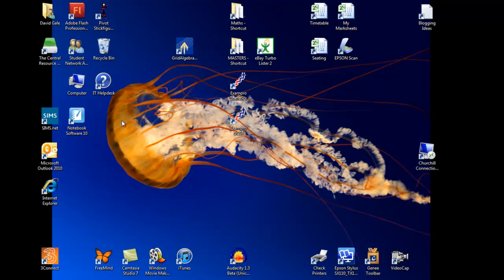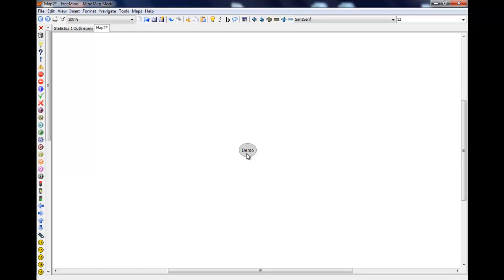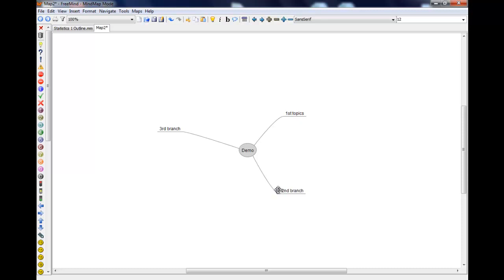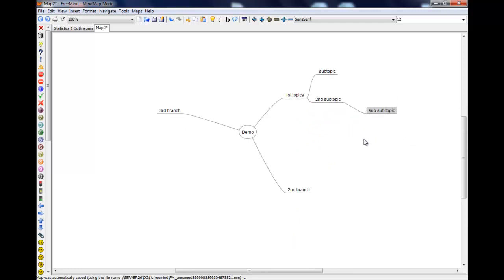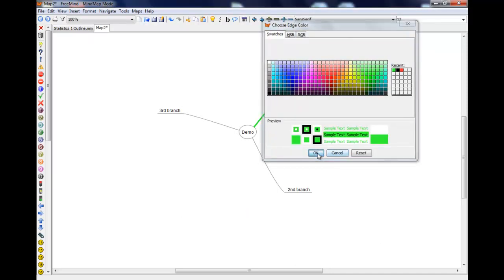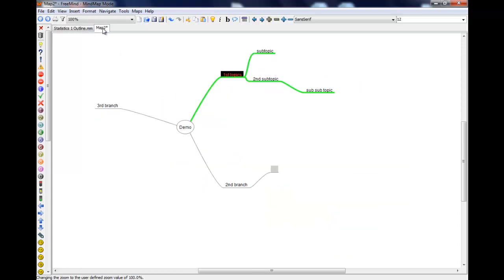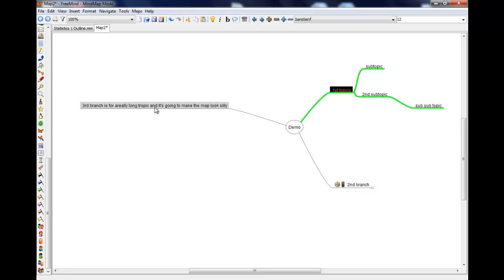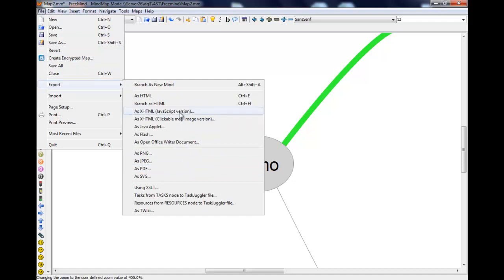Introduction to how to use Freemind (Free Mindmap Software)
This shows you the basic controls of how to use Freemind.
With this video, you can learn how to make new branches, change the colours and sizes, include pictures and icons.